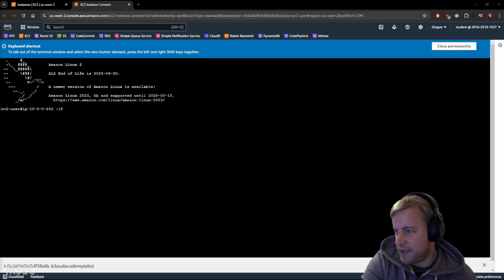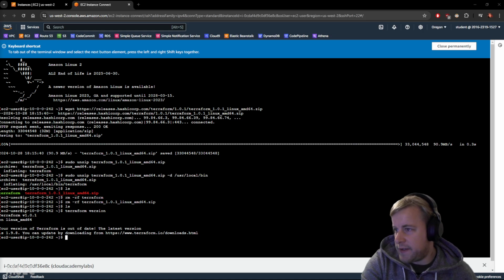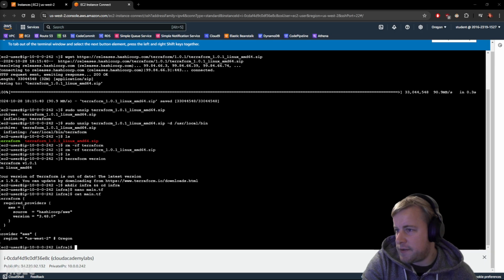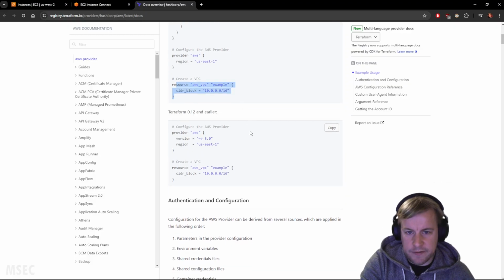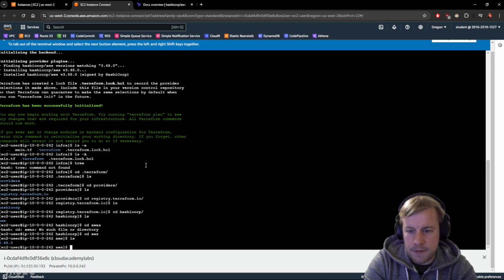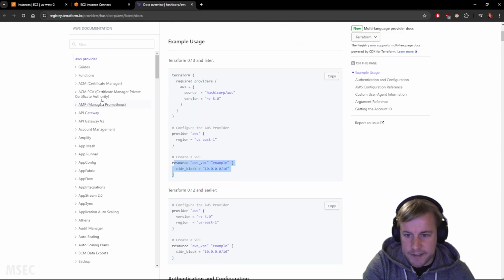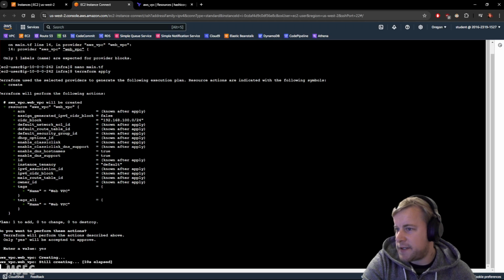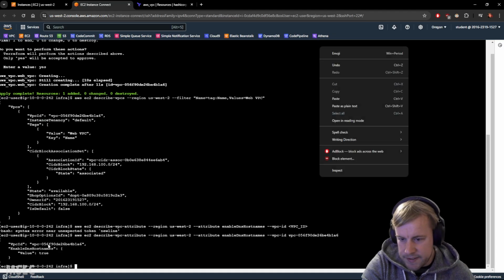Highlight: Terraform Associate Exam Prep | Creating AWS Resources with Terraform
# Creating AWS Resources with Terraform

## Description

Terraform is a tool for declaring and managing infrastructure as code. With Terraform you can write declarative configuration files, view execution plans, and apply plans to realize the infrastructure declared in the configuration files. An important advantage of Terraform is that is supports over 100 resource providers including the major public cloud providers, such as Amazon Web Services, Microsoft Azure, and Google Cloud Platform. In this Lab, you will learn the basics of working with Terraform and create an Amazon Virtual Private Cloud (VPC) with Terraform.

### Lab Objectives

Upon completion of this Lab you will be able to:

*   Install Terraform on Linux

*   Configure Terraform providers

*   Create AWS resources with Terraform

### Lab Prerequisites

You should be familiar with:

*   Working at the command-line in Linux

*   Amazon VPC basics

Terraform Associate 003 Certification Exam Preparation